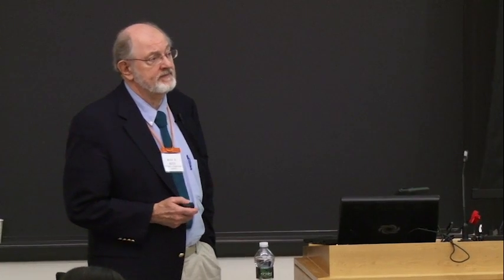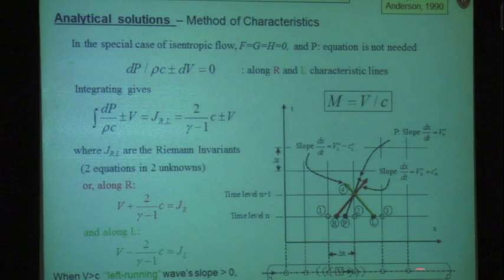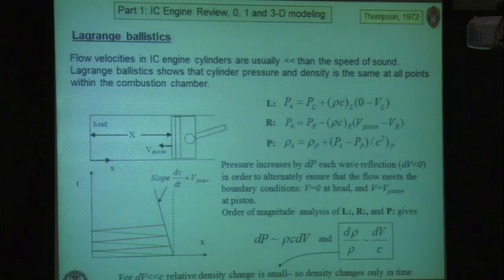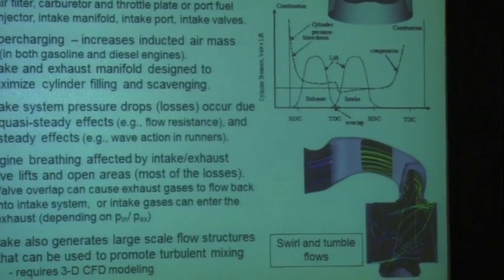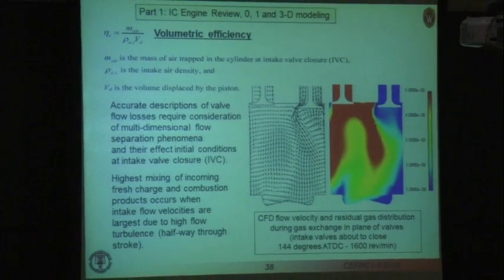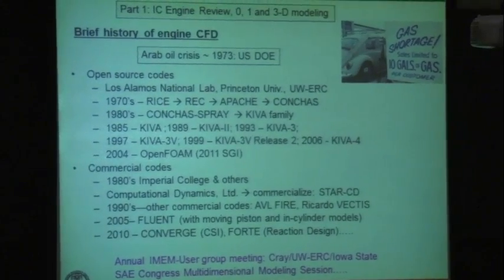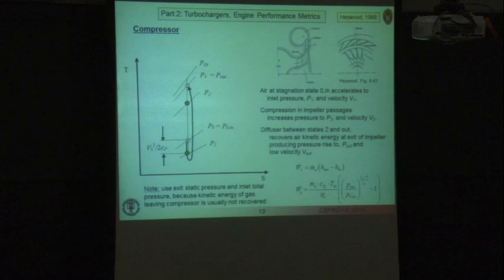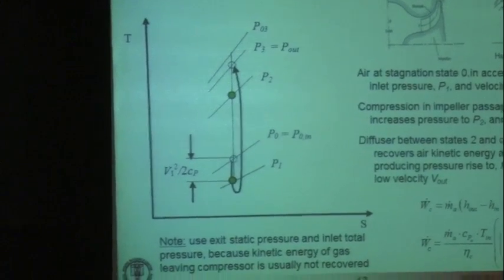Reciprocating Engines, Reitz, Day 1, Part 2